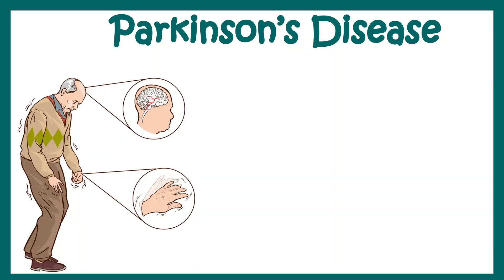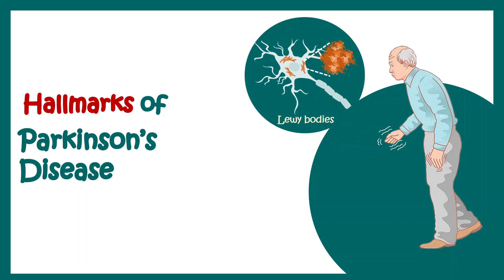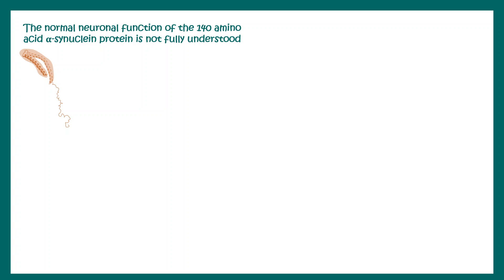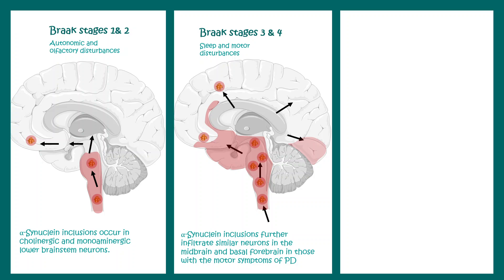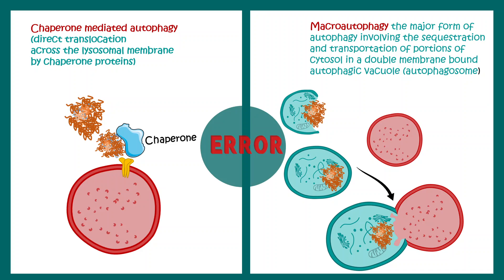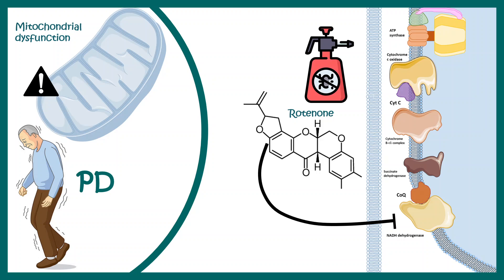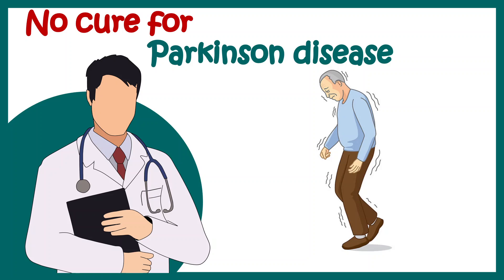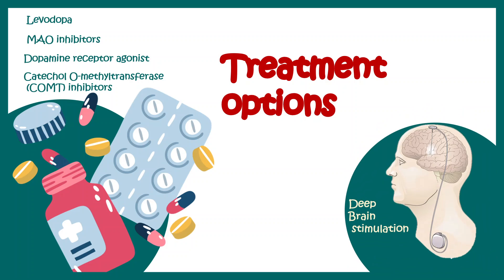Parkinson's Disease (Shaking Palsy) | Clinical Presentation & Pathophysiology of Parkinson's disease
Parkinson's Disease (Shaking Palsy) |  Clinical Presentation & Pathophysiology of Parkinsons disease, Clinical Presentation & Pathophysiology of Parkinson's disease.